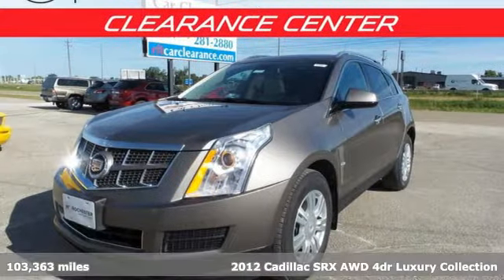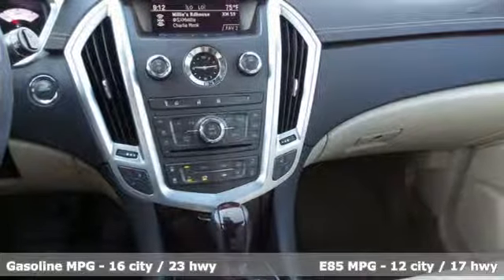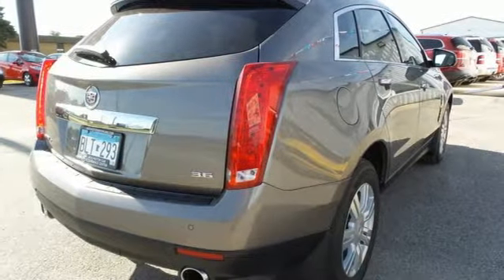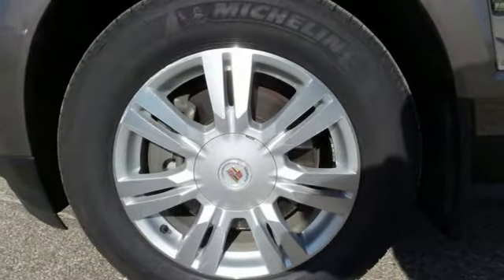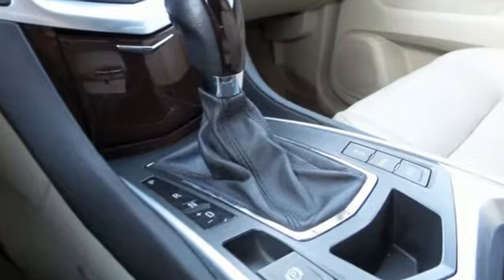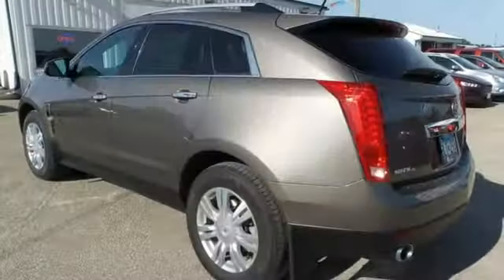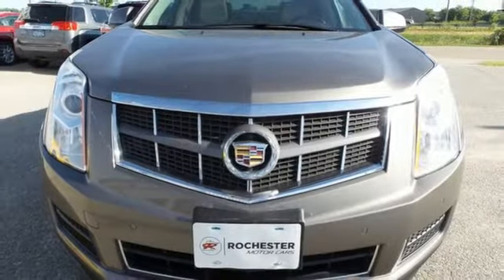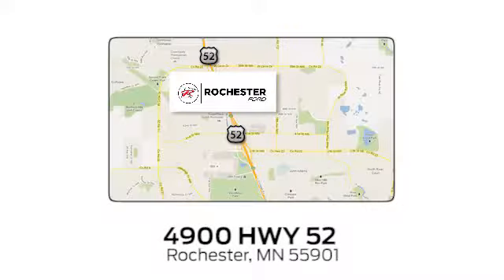Used 2012 Cadillac SRX Rochester MN Winona, MN PA10485 - SOLD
Year: 2012
Make: Cadillac
Model: SRX
Trim: Luxury
Engine: 3.6L V6 SIDI DOHC VVT
Transmission: 6-Speed Automatic
Color: Gray
Interior: Shale W/Ebony Accents
Mileage: 103363
Stock #: PA10485
VIN: 3GYFNDE34CS515998
Recent Arrival! We look forward to earning your business!

Address:
4900 Highway 52 North